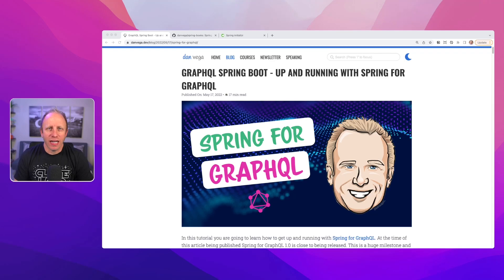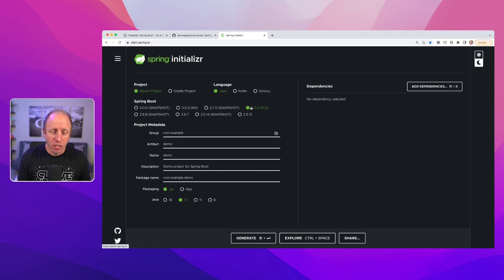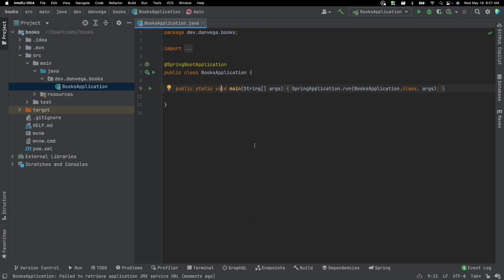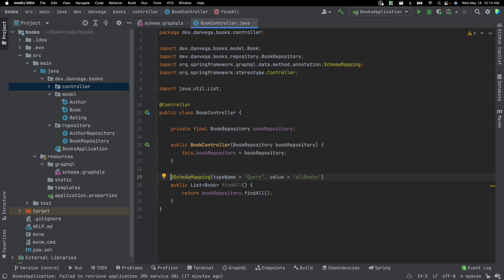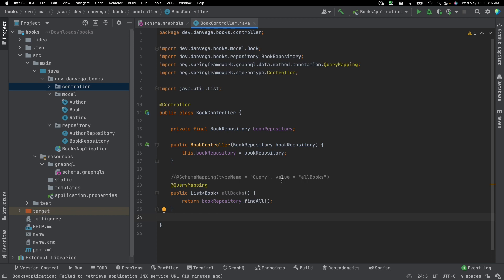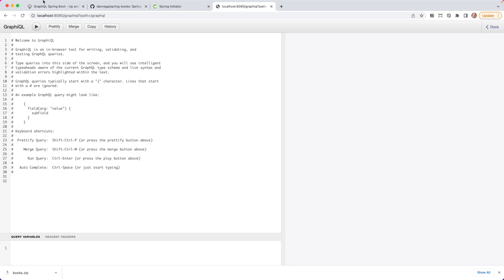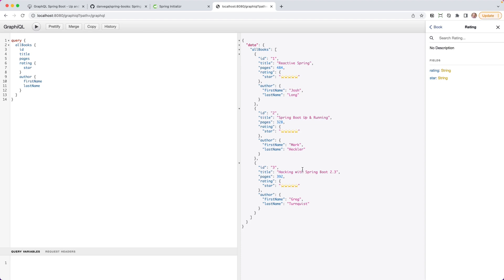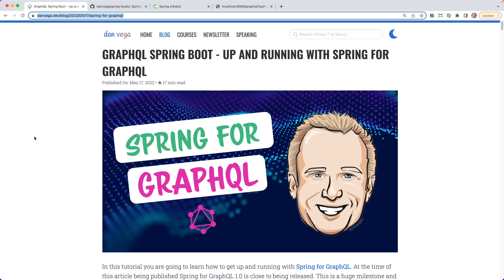GraphQL Spring Boot - How to get started with Spring for GraphQL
In this tutorial, you will learn how to work with GraphQL in Spring Boot. To build GraphQL-powered applications in Spring you will use a new project called Spring for GraphQL.

0:00 - Intro
1:32 - Spring Initalizr
3:42 - Models
7:45 - Repositories
11:52 - GraphQL Schema
17:05 - GraphQL Controller
21:28 - GraphiQL UI
25:44 - GraphQL Arguments
29:18 Conclusion